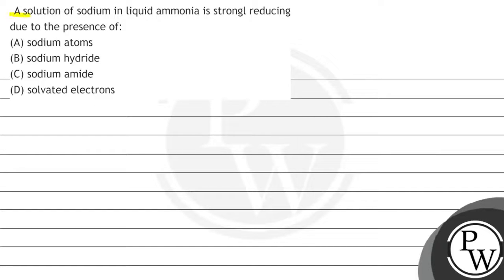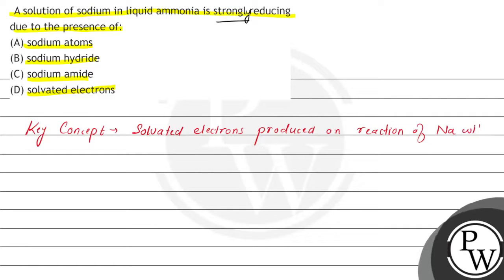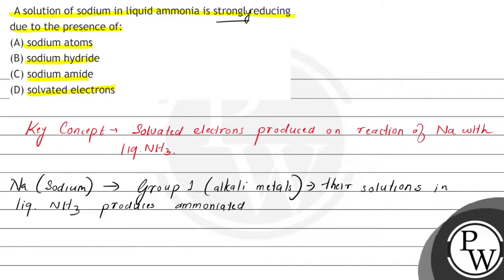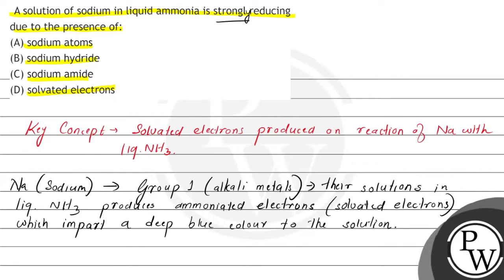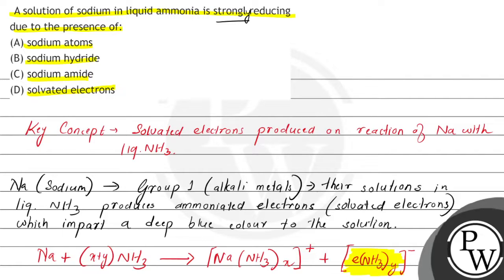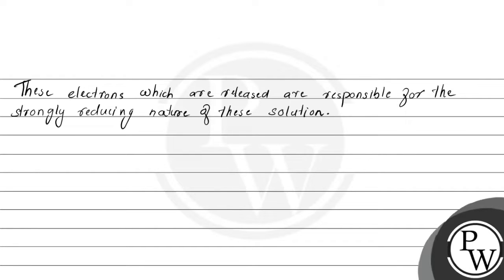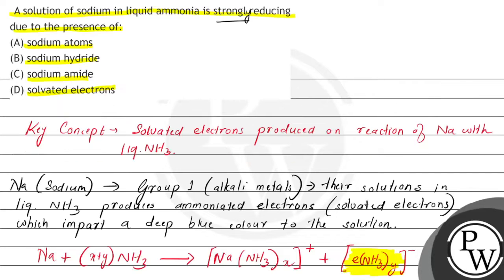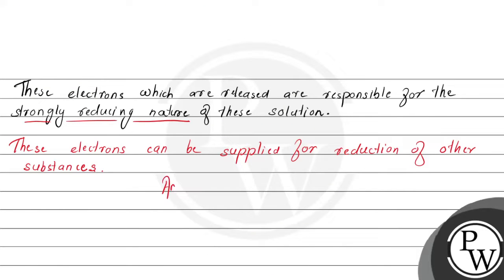A solution of sodium in liquid ammonia is strongl reducing due to the presence of: (A) sodium at...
A solution of sodium in liquid ammonia is strongl reducing due to the presence of:
(A) sodium atoms
(B) sodium hydride